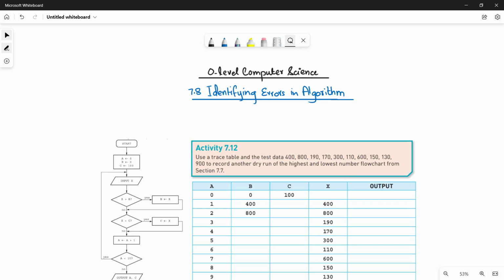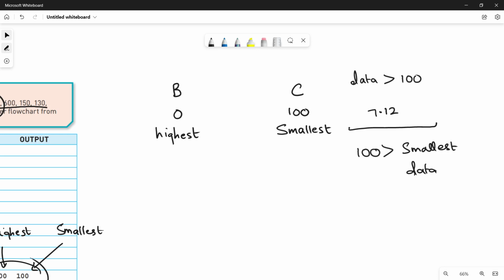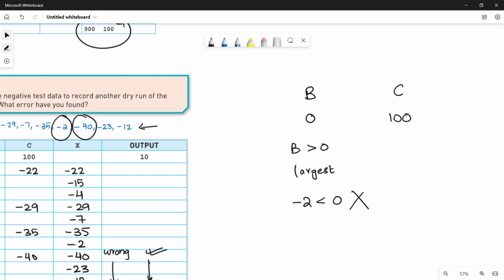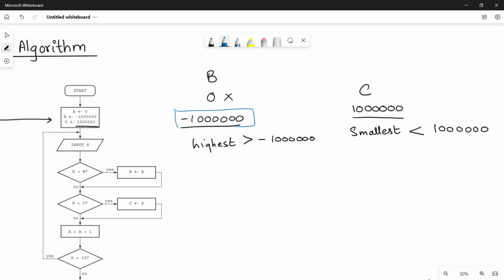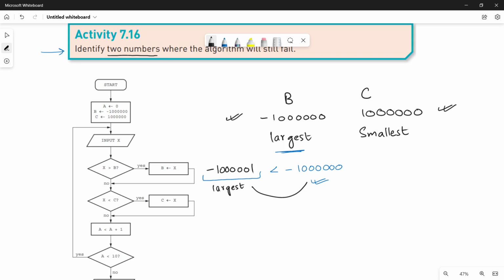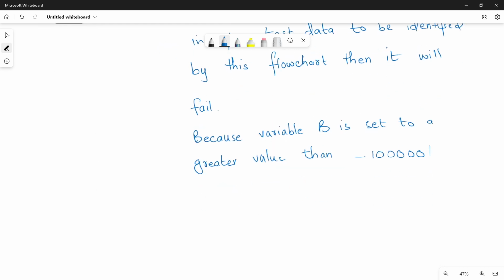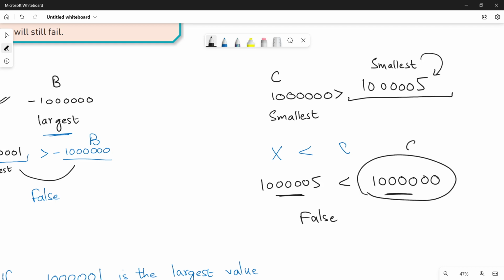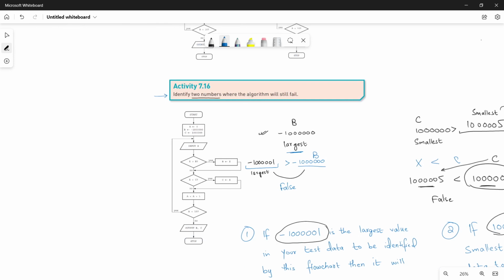7.8 Identifying Errors in Algorithm - Activity 7.16 | CHAPTER 7 | SEC B | O Level Computer Science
This video is about:
SECTION 2: ALGORITHMS, PROGRAMMING AND LOGIC
CHAPTER 7: ALGORITHM DESIGN AND PROBLEM SOLVING
Topic: 7.8 Identifying Errors in Algorithm - Activity 7.16